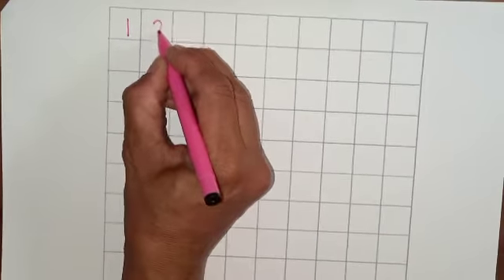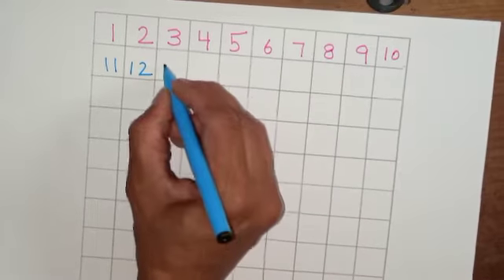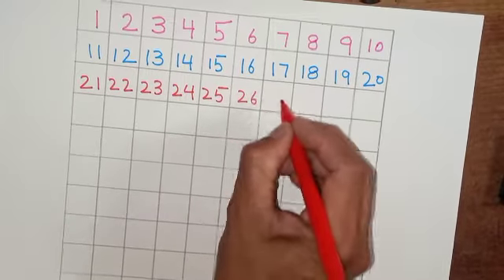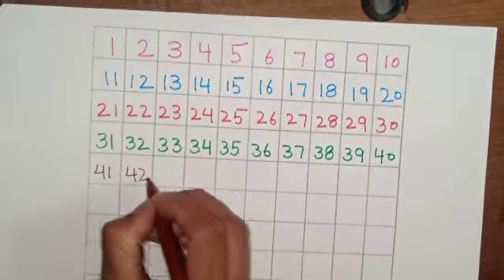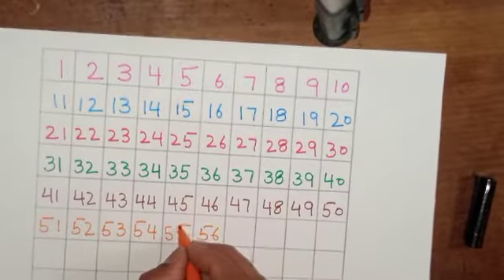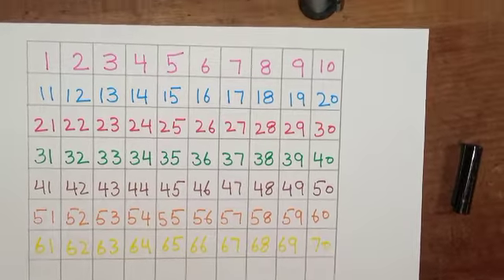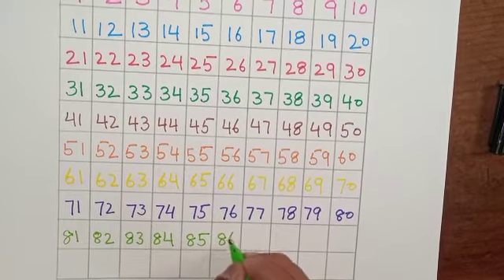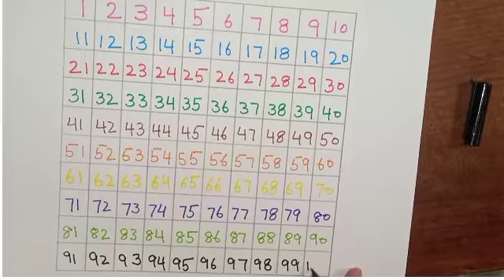Learn to Counting 1 to 100 | 123 numbers | one two three, 1 से 100 तक गिनती, 1 to 100 Counting